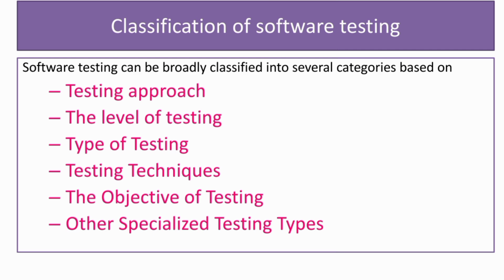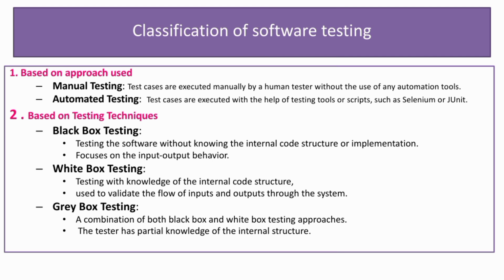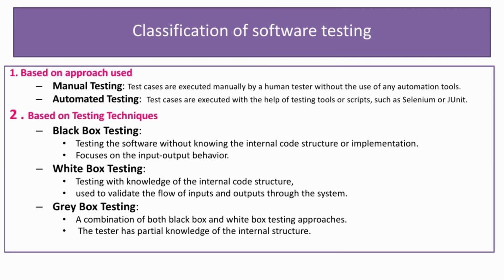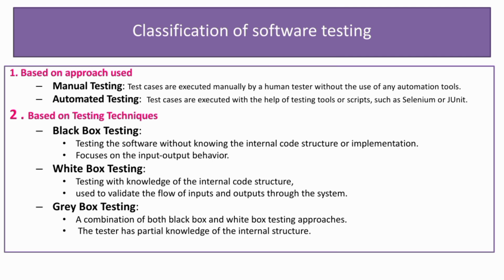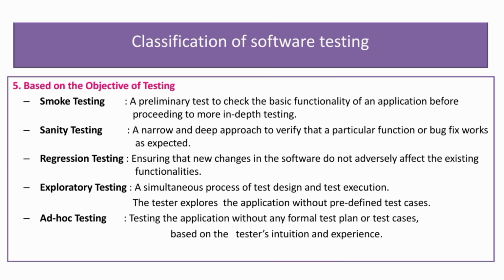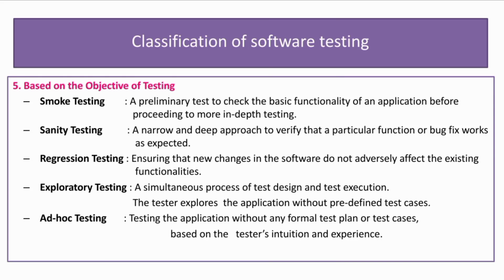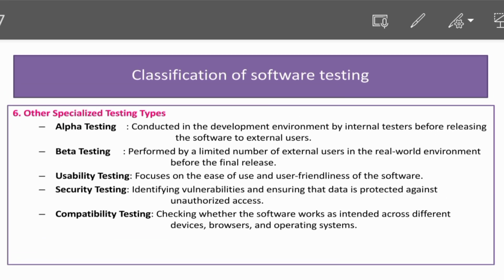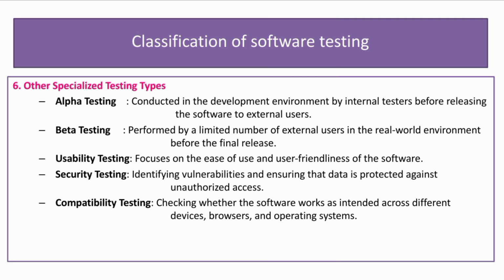Classification of Software Testing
In this video, we explore the various classifications of software testing, including the different types, levels, and methods used in quality assurance. Whether you're a beginner or a professional in software development, this video will provide a comprehensive overview of software testing techniques such as manual vs. automated testing, functional vs. non-functional testing, and black box vs. white box testing.

We’ll dive into the essential levels of testing, including unit testing, integration testing, system testing, and acceptance testing, and explain how each type contributes to the software development lifecycle. Additionally, we’ll cover key testing methods like regression testing, smoke testing, sanity testing, alpha and beta testing, exploratory testing, and more.

By the end of this video, you’ll have a solid understanding of:

Different classifications of software testing
Key testing techniques used in software engineering
How to apply these methods to improve software quality and reliability
If you're looking to enhance your skills in software testing or prepare for an interview in quality assurance, this video is perfect for you.